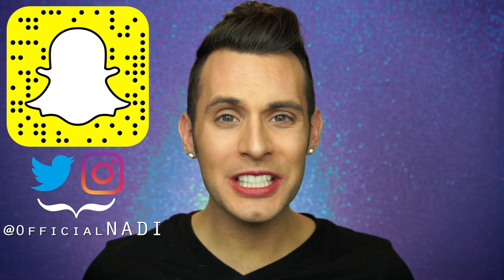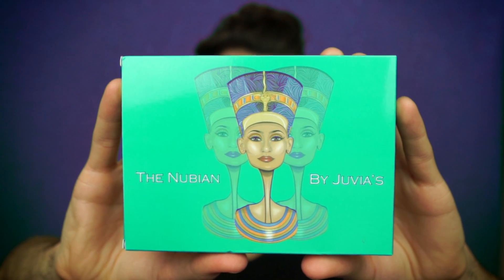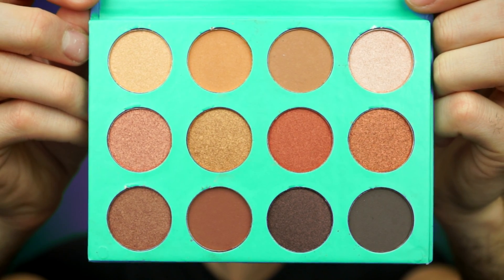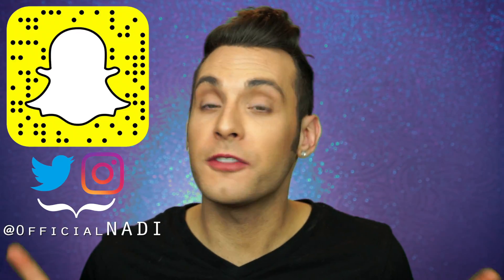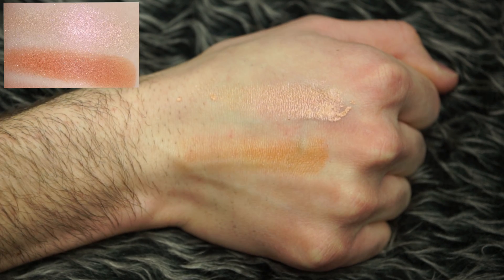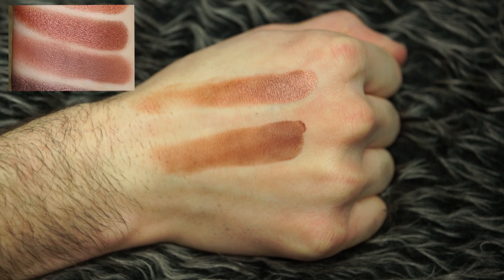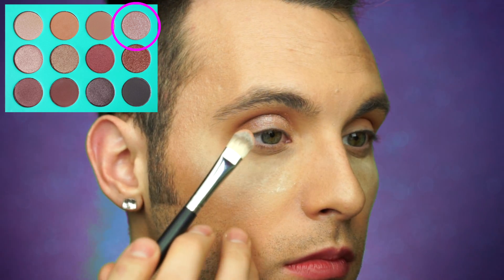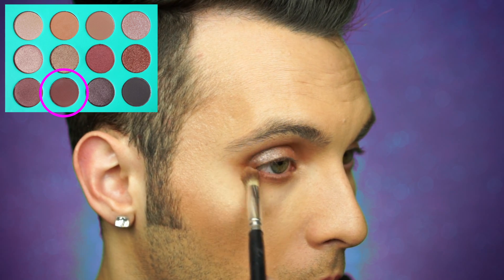FAKE ASS Nubian 1 Palette + GIVEAWAY | Juvia's Place & JORD | PopLuxe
Thumbs up for THIS PIGMENT! :) Swatchy Time + Giveaway: 1:10 GIVEAWAY HAS EXPIRED

Can we TALK about this palette?!?! HOLY PIGMENT! I can't thank JORD enough for offering this!

xoxoxox

-NADI

JJD - Future
JJD:

About PopLuxe